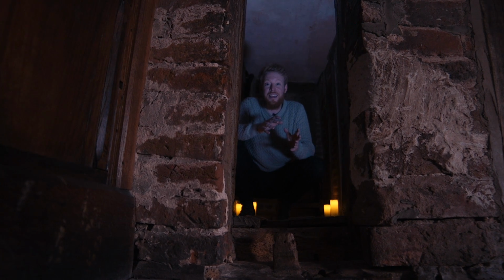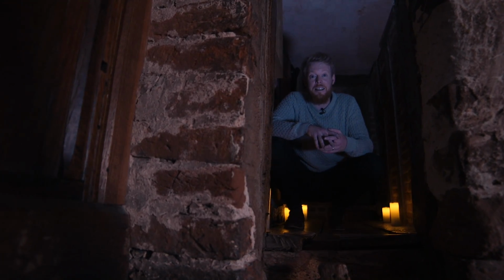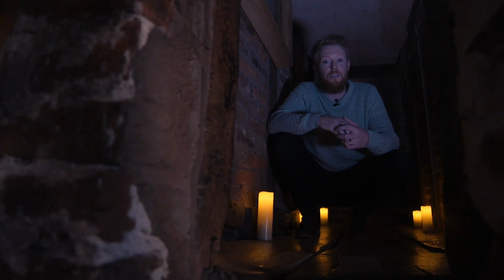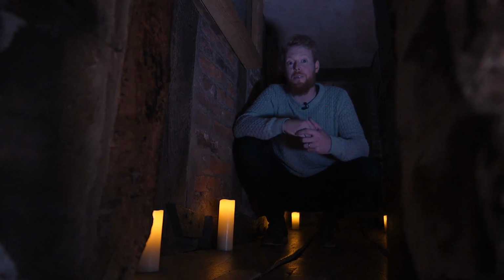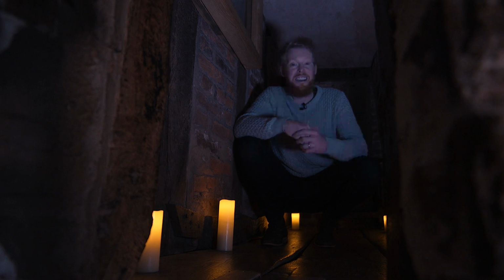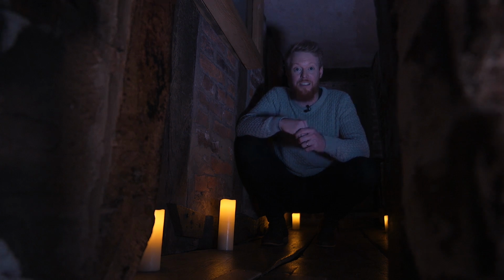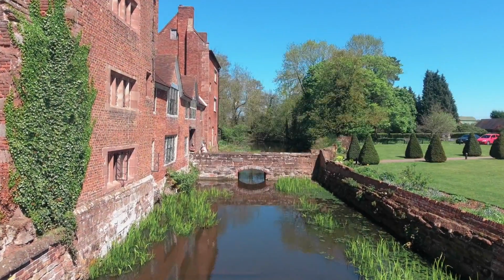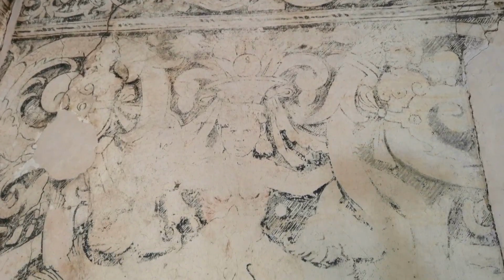36 Hours in a Priest Hole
In 2017 I spent 24hours in a priest hide, this time I have decided to go one further and spend 36hours locked away.
Harvington is undergoing bridge repairs, and even though we have received grant funding, we are still short of the funds needed.